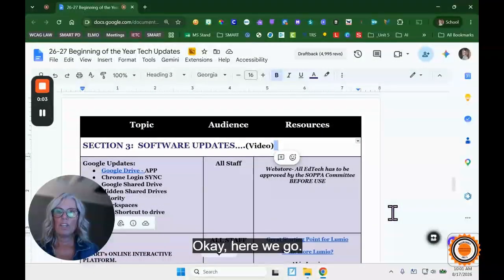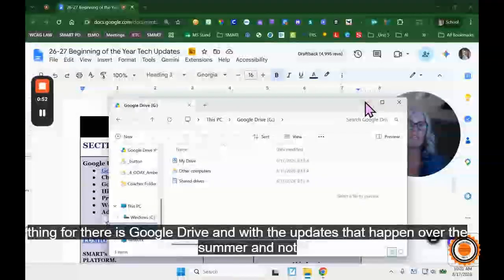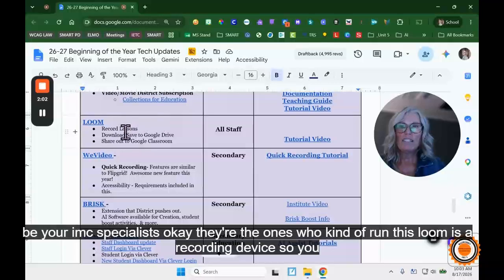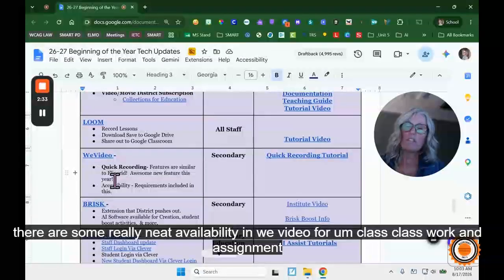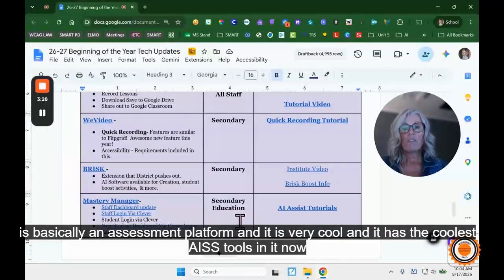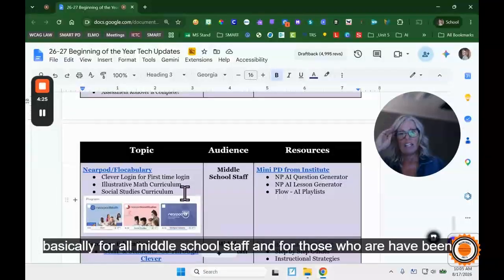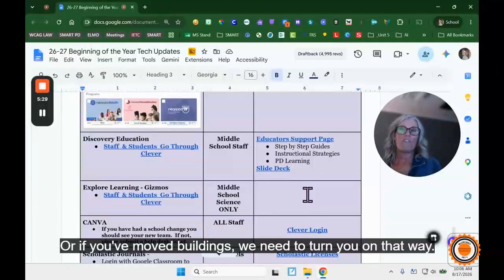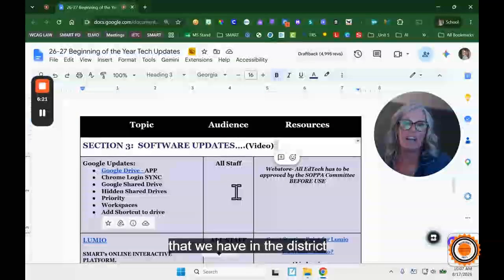Beginning of the Year District Software